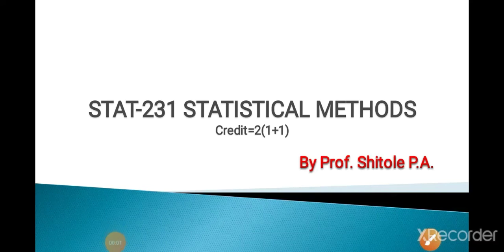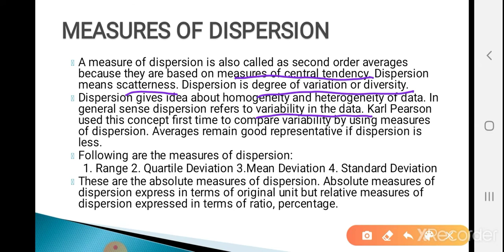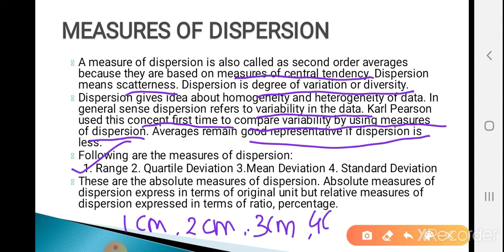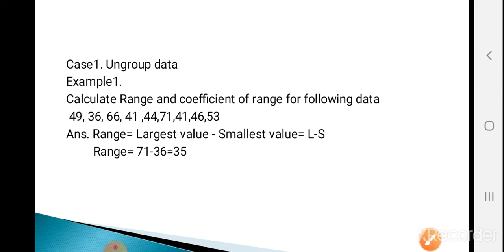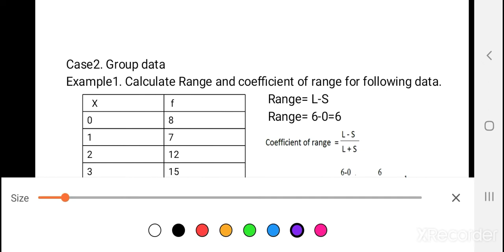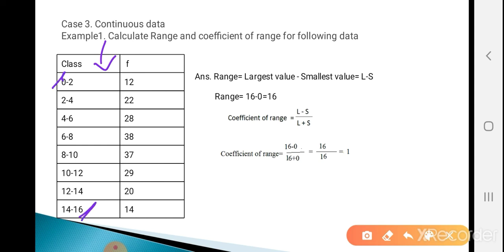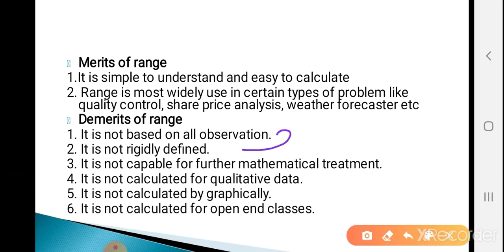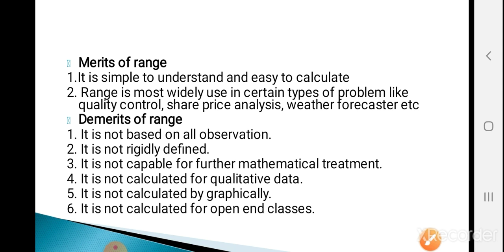Measures of Dispersion Range